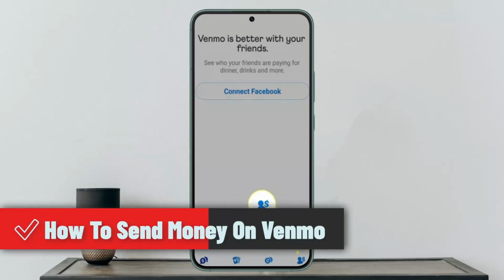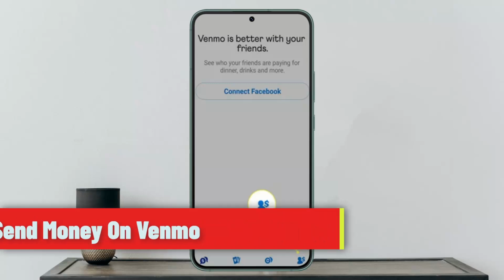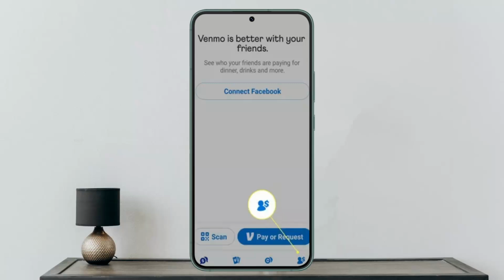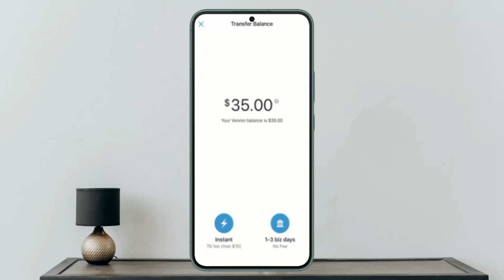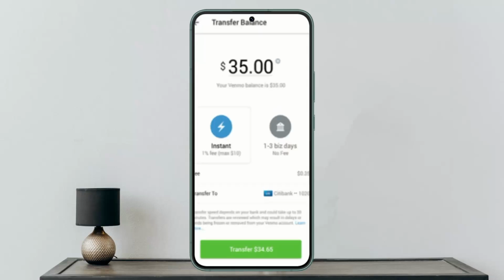✅ How To Send Money On Venmo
Learn how to send money on Venmo in this simple walkthrough designed for beginners and everyday users. Venmo, owned by PayPal, is a popular mobile payment app that makes transferring money quick and easy. Whether you're paying a friend back for dinner or splitting rent, this tutorial covers all the key steps to complete a transaction securely.

To begin, open the Venmo app on your mobile device. Make sure you’re logged into your account. Once inside the app, tap the "Pay or Request" button located at the bottom of the screen. This action opens up a search bar where you can find the recipient.

After selecting the person you want to send money to, input the dollar amount you wish to transfer. You also have the option to include a note explaining the reason for the payment—this helps keep track of transactions and adds context for the recipient. Once everything looks good, tap the "Pay" button to confirm and finalize the transaction.

Venmo also offers you a choice when it comes to transferring funds from your Venmo balance to your bank account. You can opt for an instant transfer, which typically arrives within minutes for a small fee, or a standard bank transfer that takes one to three business days without a fee. Choose the option that suits your needs before completing the transfer.

Always ensure that your payment method (linked bank account, debit card, or Venmo balance) is set up correctly in your settings. For extra security, enable two-factor authentication and keep the app updated.

Timestamps:
0:00 Introduction
0:15 Opening the Venmo app and using the Pay or Request feature
0:27 Searching for recipient and entering payment details
0:42 Finalizing payment and transfer options
1:03 Conclusion